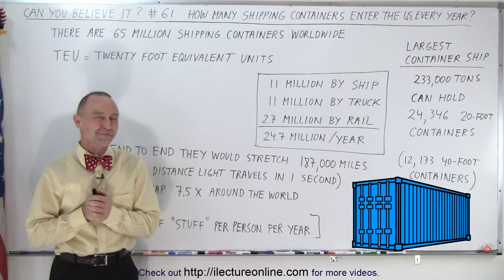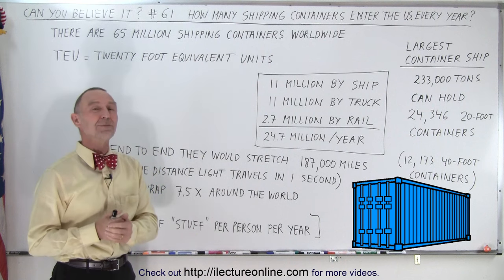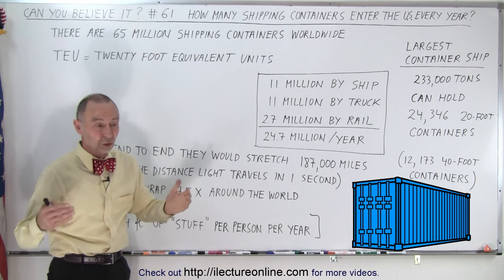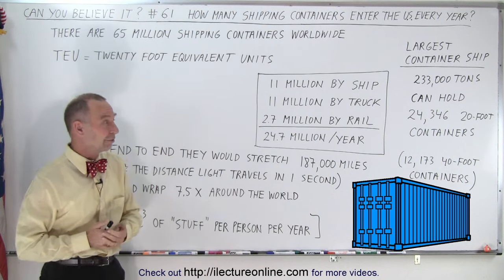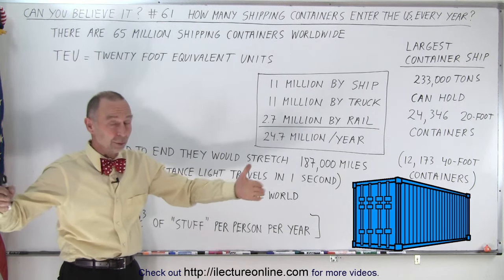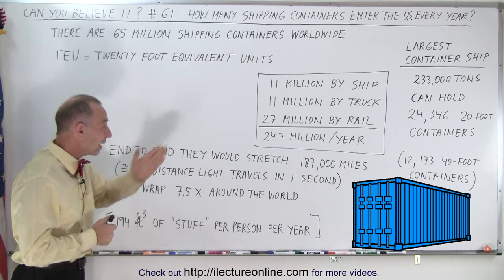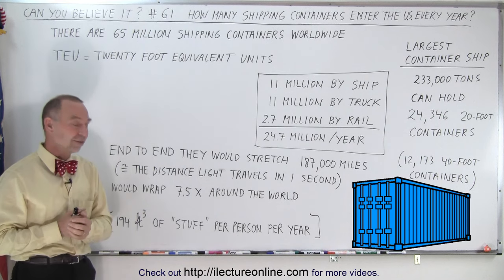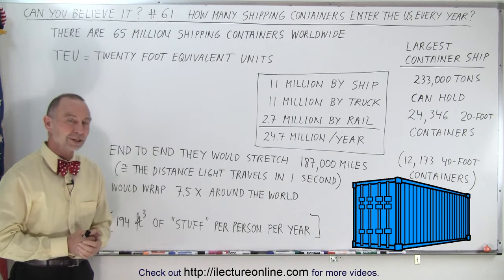Can You Believe It? #61 How Many Shipping Containers Enter The U S?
We will examine How Many Shipping Containers Enter The U.S. Each Year.

Title search on other plateforms:  Can You Believe It? #60 Chicken Is King

Title search on other plateforms:  Can You Believe It? #62 What Do We Do With All Those Empty Containers